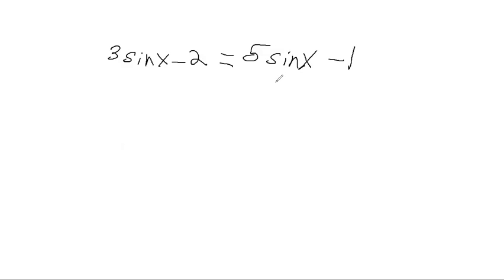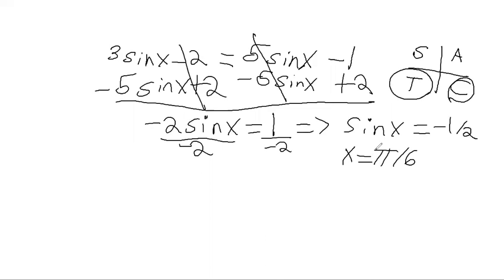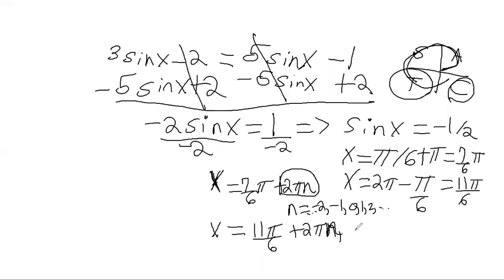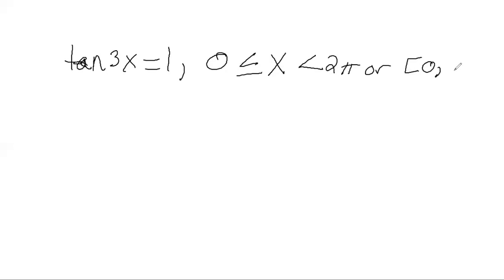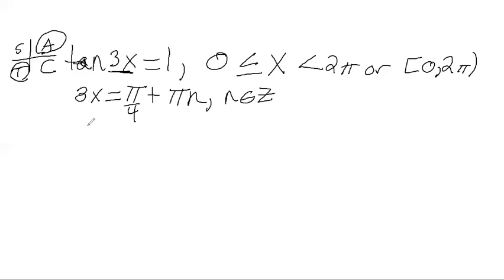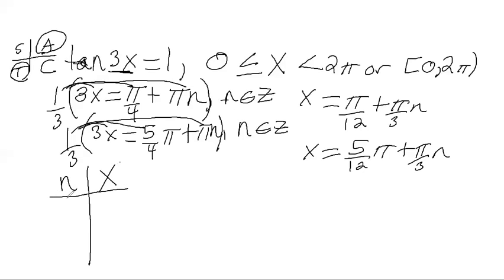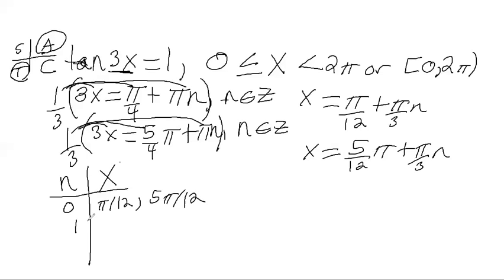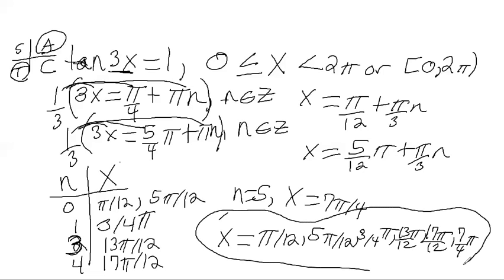5.5 Trig Equations Part 1